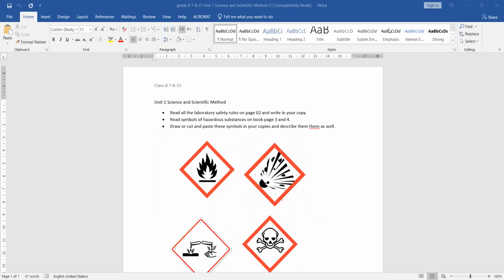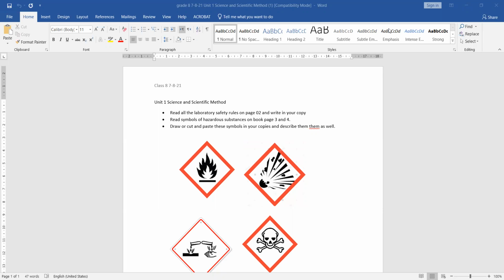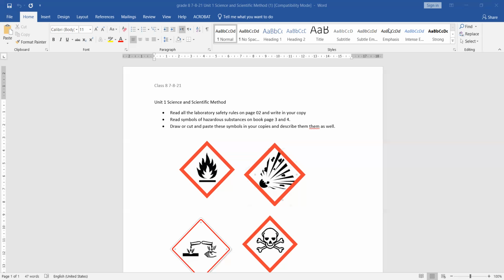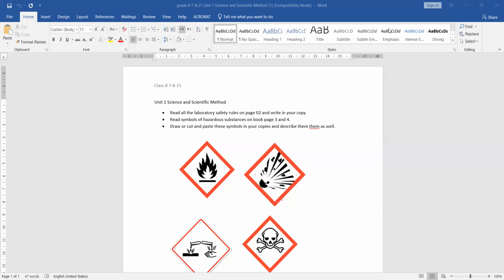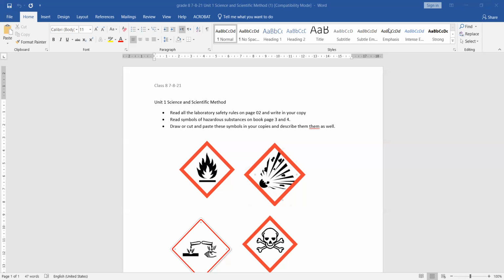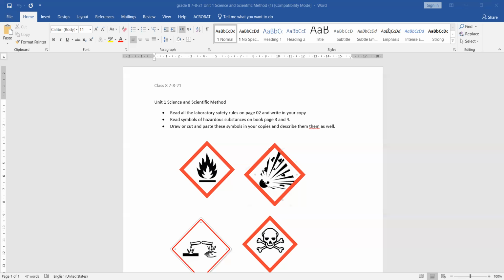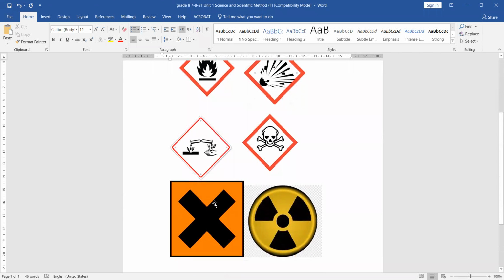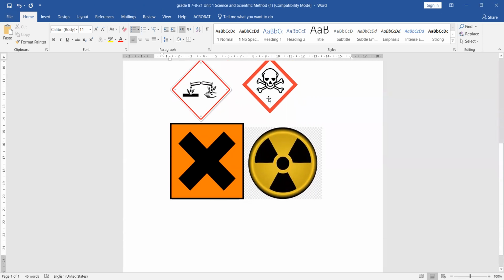Science Grade 8 6-8-21 Lecture 2 Science and scientific methods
All the videos are for school kids for thier educational purpose